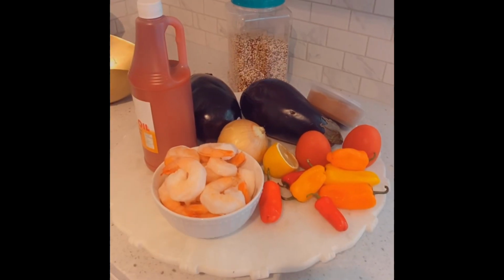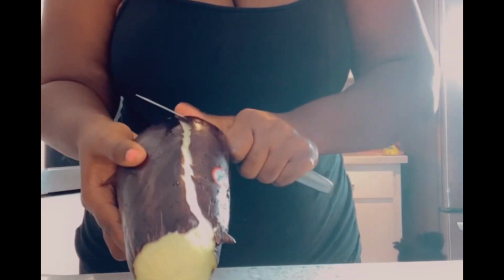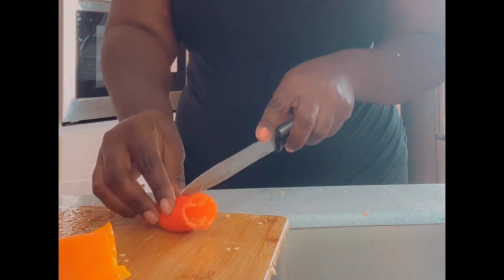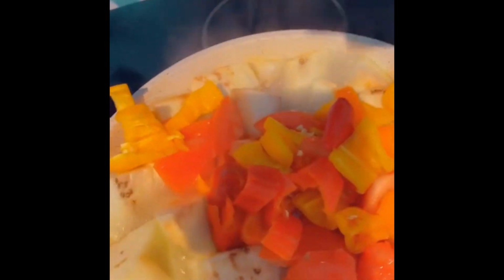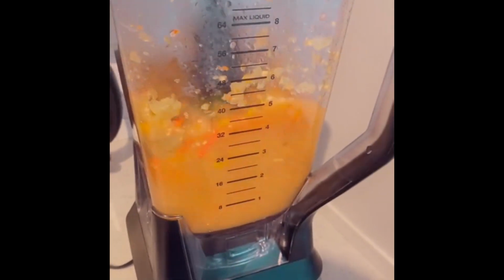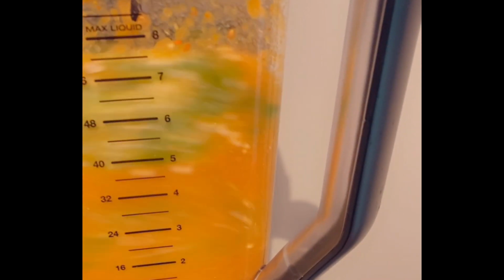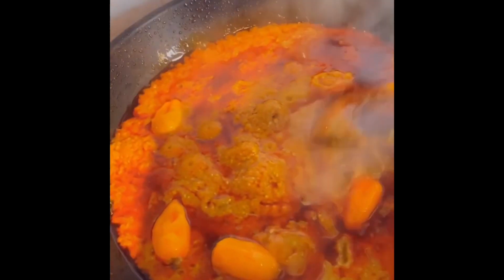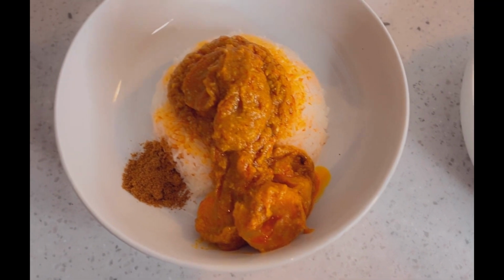Benefit To Meal Prepping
✅ Benefits to Meal prepping
✅ You control what enters your body
✅ You'll save time.
✅ You'll save money.
✅ You’ll have more free time.
✅ You might lower your stress levels.
✅ You'll gain a new handy skill.
✅ You'll create a better relationship with food.
✅ You’ll be happier.

𝑶𝒖𝒓 𝒈𝒐𝒂𝒍 𝒊𝒔 𝒕𝒐 𝒆𝒎𝒑𝒐𝒘𝒆𝒓, 𝒆𝒅𝒖𝒄𝒂𝒕𝒆, 𝒆𝒏𝒍𝒊𝒈𝒉𝒕𝒆𝒏 𝒂𝒏𝒅 𝒆𝒏𝒄𝒐𝒖𝒓𝒂𝒈𝒆 𝒊𝒏𝒅𝒊𝒗𝒊𝒅𝒖𝒂𝒍𝒔, 𝒇𝒂𝒎𝒊𝒍𝒊𝒆𝒔 𝒂𝒏𝒅 𝒈𝒓𝒐𝒖𝒑𝒔.

♦️𝑆𝑜𝑐𝑖𝑎𝑙 𝑊𝑜𝑟𝑘𝑒𝑟
♦️𝑃𝑠𝑦𝑐ℎ𝑜𝑡ℎ𝑒𝑟𝑎𝑝𝑖𝑠𝑡
♦️𝐸𝑛𝑡𝑟𝑒𝑝𝑟𝑒𝑛𝑒𝑢𝑟

Life coaching differs from counseling in that it is primarily focused on the present and the future. It may be necessary to look back to find the route causes of some unhelpful thinking patterns, and then untie some knots, but then we come back to the where are we now?, the where do we want to go? And the how do we get there?